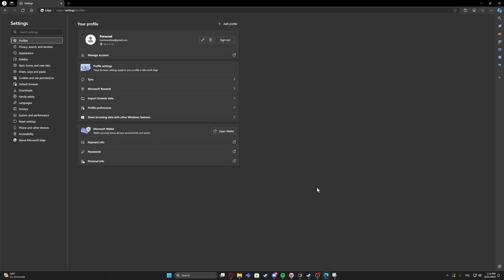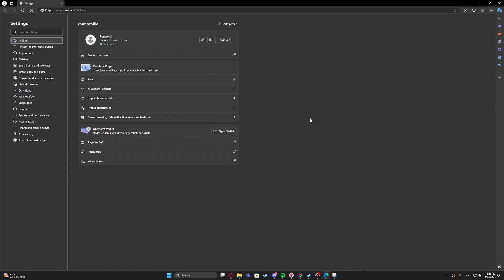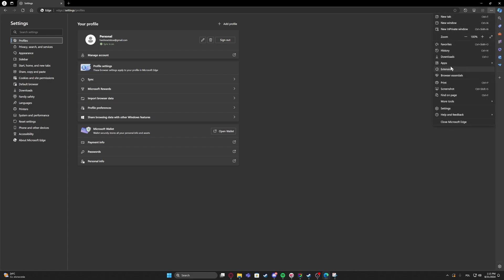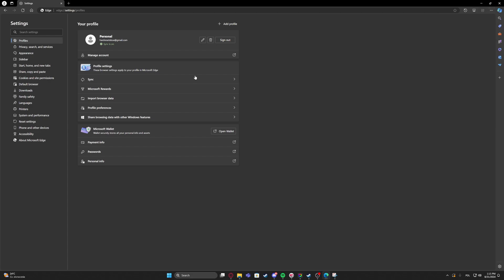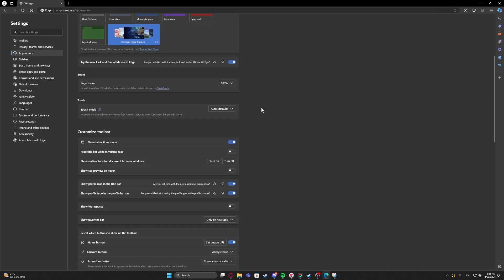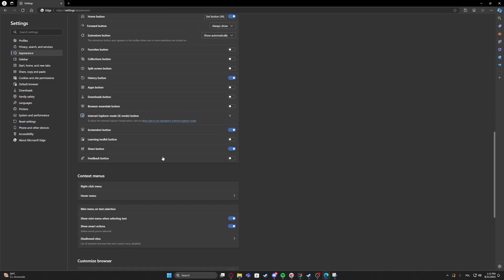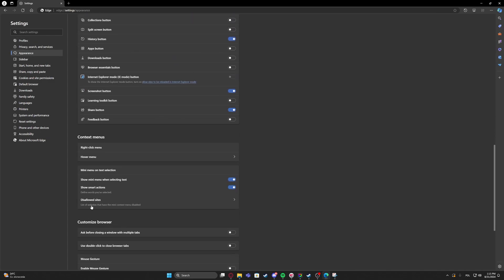How To Enable & Disable Ask When Closing Window On Microsoft Edge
How to Enable & Disable 'Ask When Closing Window' on Microsoft Edge - Learn how to enable or disable the prompt asking for confirmation when closing multiple tabs in Microsoft Edge. In this video, we’ll guide you through the steps to manage this setting, which can help prevent accidental closures or streamline your browsing experience. This tutorial will help you control your browser's behavior when closing windows.

How to enable 'Ask when closing window' in Microsoft Edge?
How to disable close confirmation in Microsoft Edge?
How to prevent accidental closures in Microsoft Edge?
How to manage closing window settings on Microsoft Edge?
How to customize tab closing behavior in Microsoft Edge?